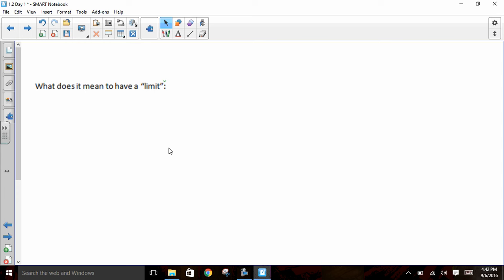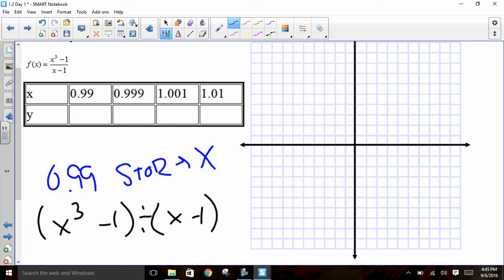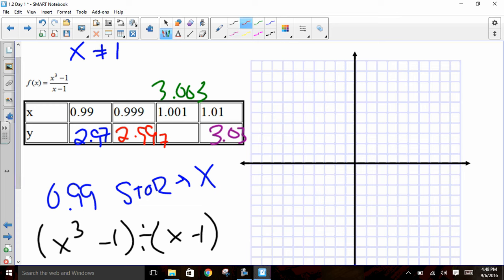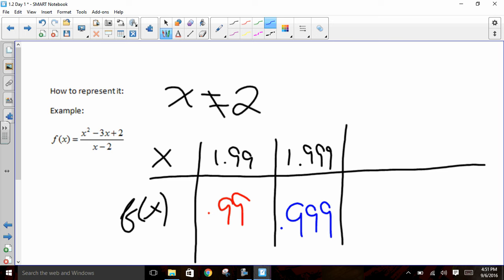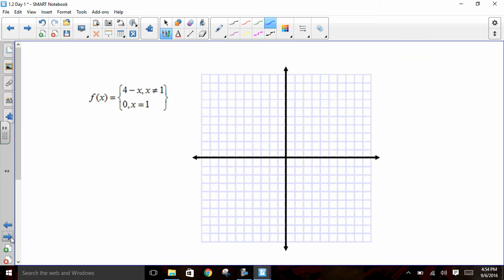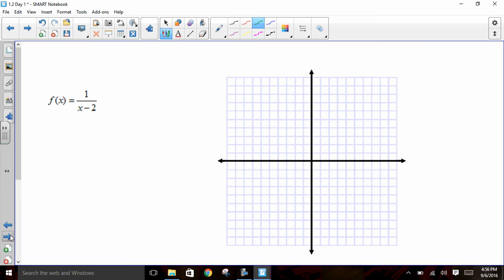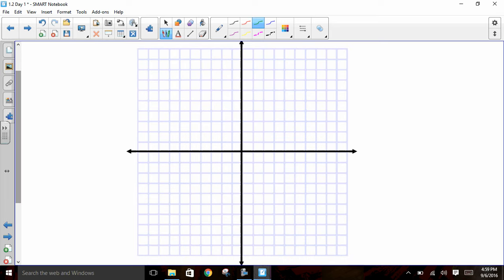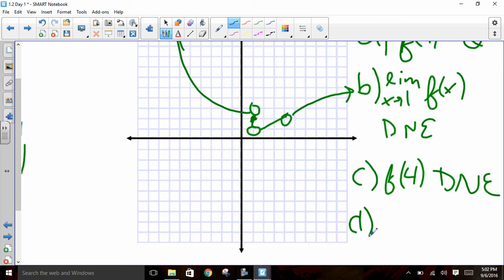What is a limit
First real day of notes